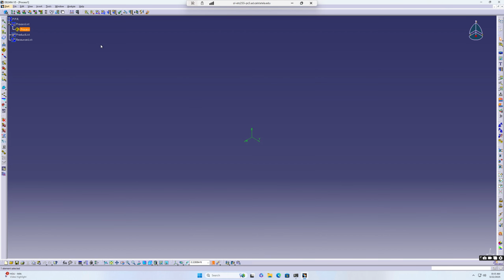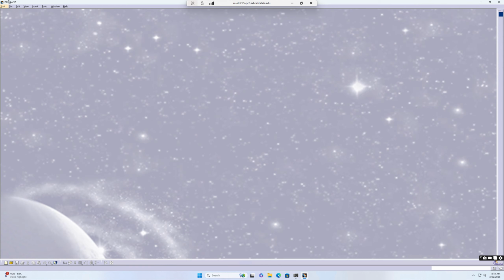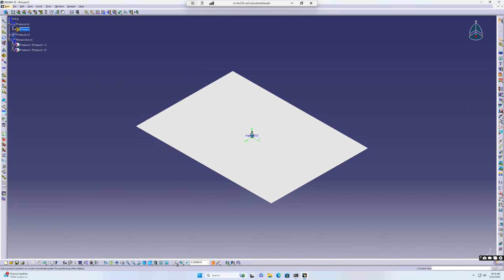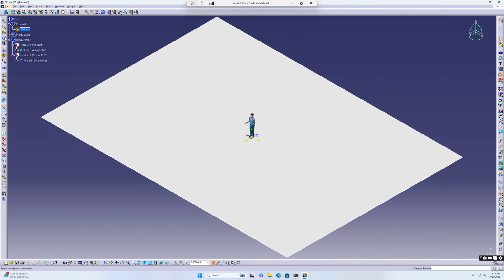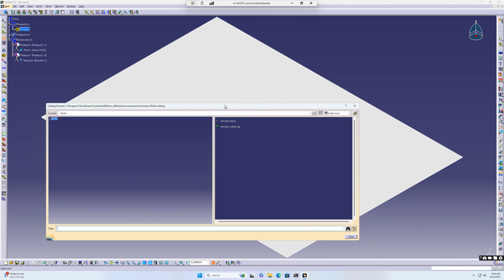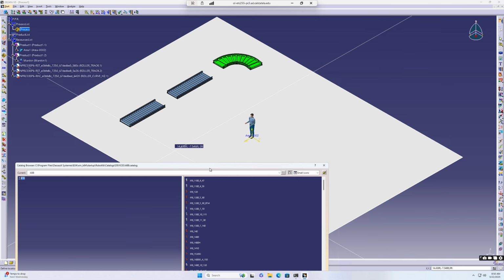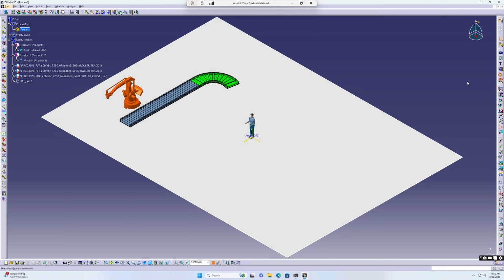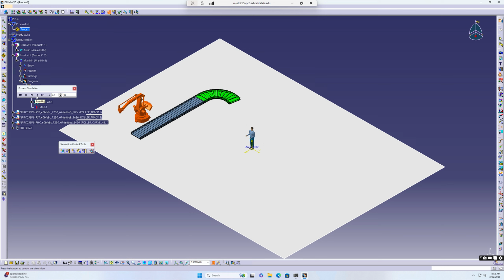Delmia Demo part 1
A brief instructional video for the Delmia program that shows how to build a basic factory layout, assign movement tasks to humans and robots, and sequence those tasks for simulation. Made for the Cal State LA ETECH 4620 class.